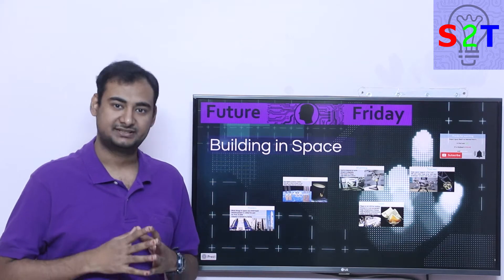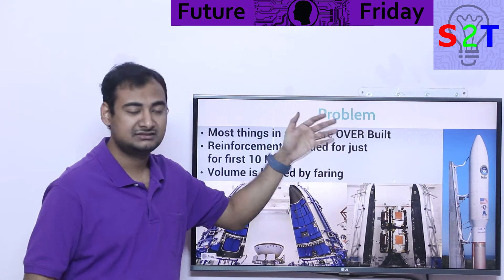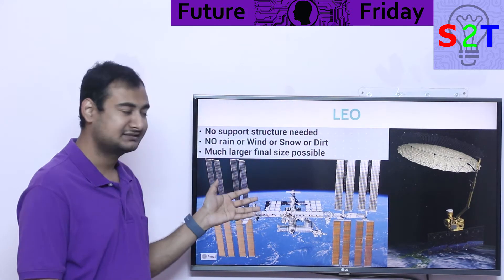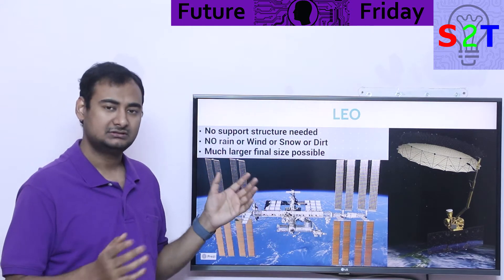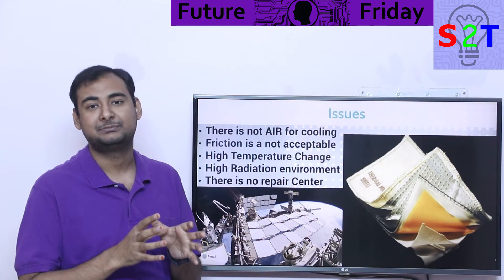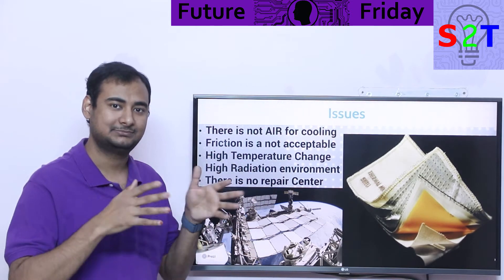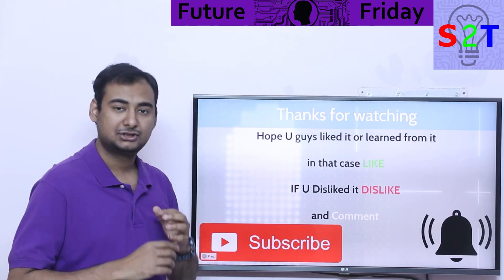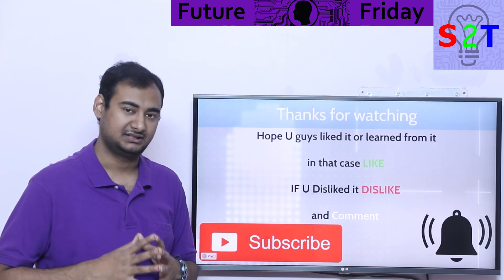Building in Space Explained {Future Friday Ep141}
00:00 Introduction
00:08 Problem with current system
03:16 Lower Earth Orbit
04:57 3D Printing
07:07 Issues with this
11:47 Testing
15:36 Thanks for Watching